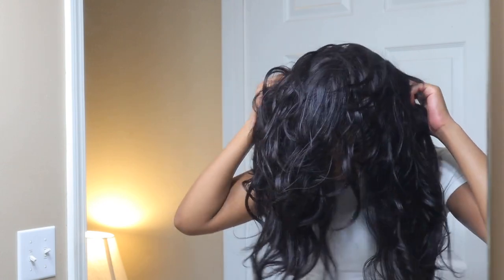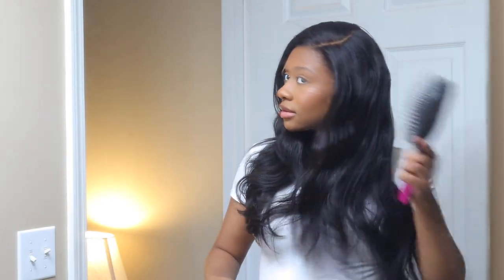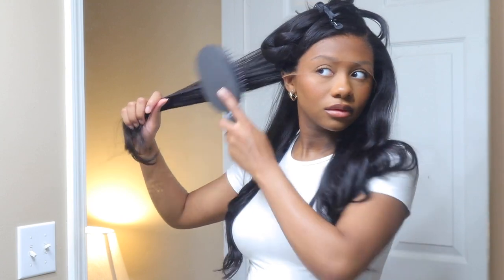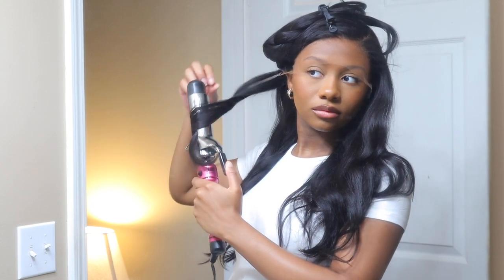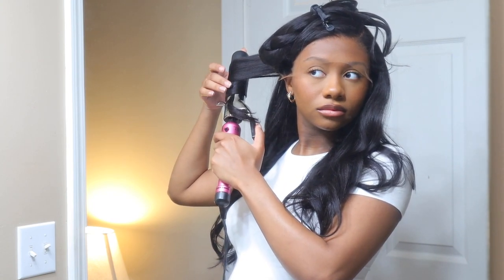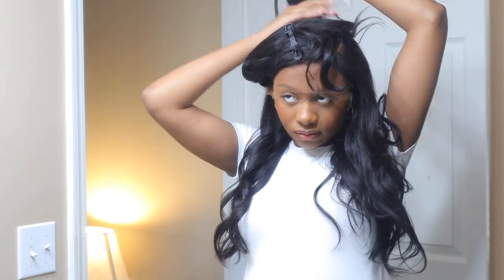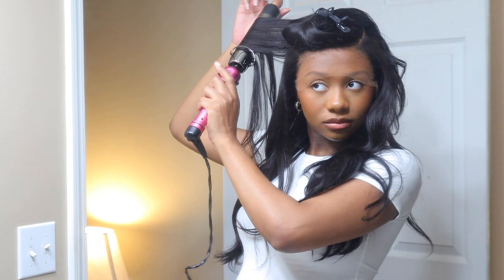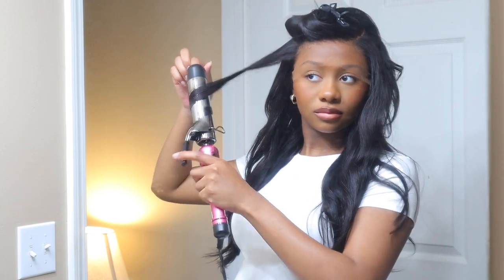Cut The Lace ONLY! | Fresh Perm Look Yaki Wig | Glueless Installation | Ft. Hairvivi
$30 OFF DISCOUNT: Sham (No Time Limit)
▬▬▬ WIG DETAILS ▬▬▬
Hair Texture：Yaki
Hair Length:18 inch
Hair Density: 160%
HD Lace & Fake Scalp Color: Cappuccino

▬▬ NEW WIG ERA▬▬
-Pre-plucked Hairline